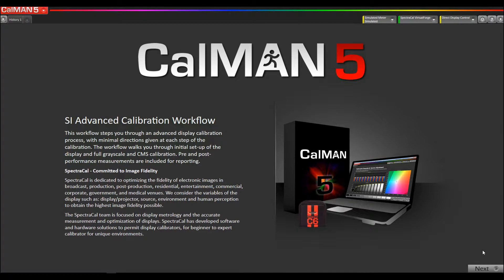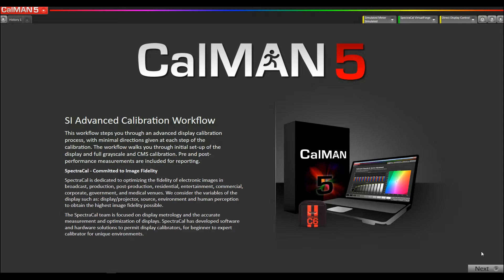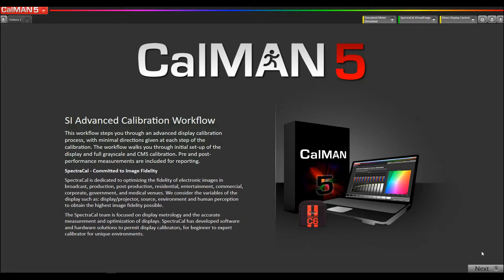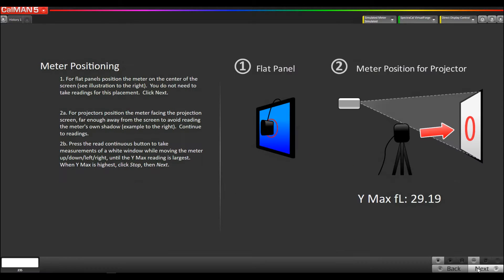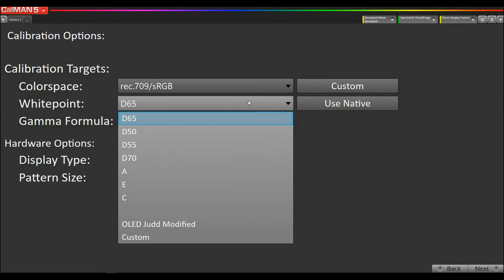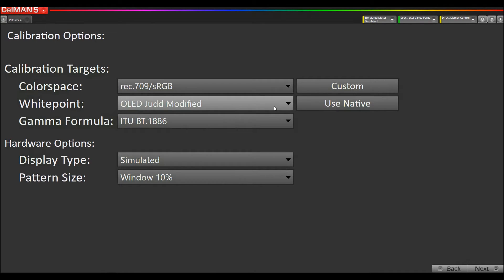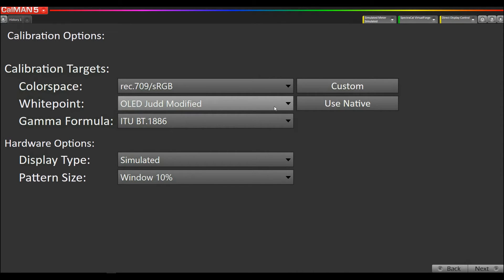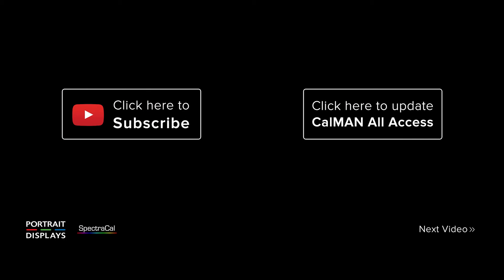Judd White Point OLED Tutorial for CalMAN 2016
Judd White Point OLED Tutorial for CalMAN 2016. (note: this only applies to RGB OLED displays found in Sony, FSI, and other OLED broadcast monitors)